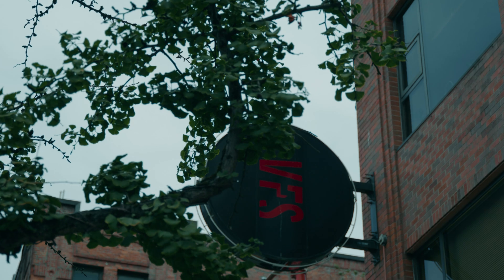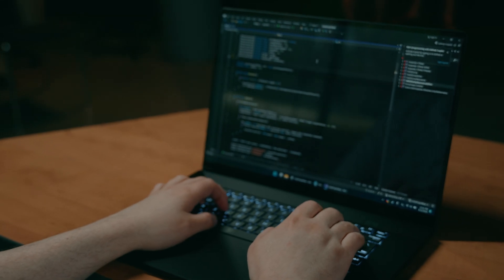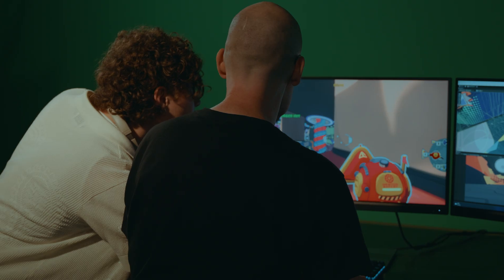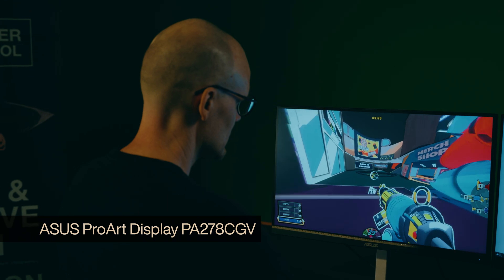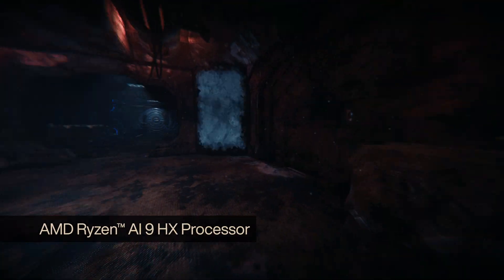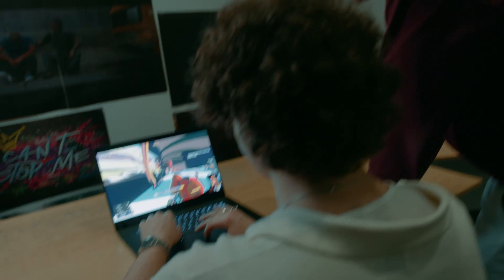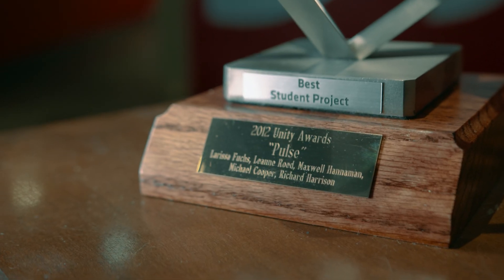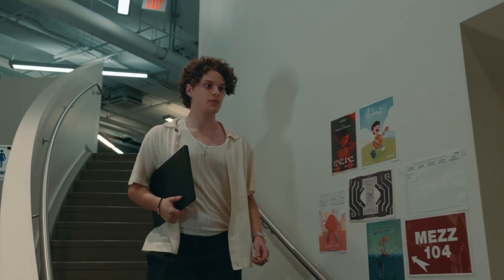Powering Game Development: Vancouver Film School x ASUS ProArt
Vancouver Film School (VFS) is a premier institution for aspiring game developers, designers, and programmers, offering hands-on education across various aspects of game creation. With campuses featuring cutting-edge facilities, students are immersed in a dynamic learning environment.

VFS recently integrated top-tier ASUS ProArt solutions into their classrooms and workspaces, including the ProArt Armoury Workstation PC, the ProArt PA278CGV monitors, and the ASUS ProArt P16 laptops. These powerful tools enable students to bring their creative visions to life with stunning visual fidelity and handle complex game engines with ease.

By incorporating ProArt technology into their curriculum, VFS ensures that students are equipped with the best tools to produce professional-grade projects.

0:16 Christopher Mitchell: Head of School of Creative Technologies
0:49 Armory Workstation Powered by ASUS
1:12 Jeff Plamondon: Staff Instructor
1:42 ProArt Display PA278CGV
1:54 Quin Henshaw: Unity Instructor
2:10 ProArt P16
2:59 Connor Roberts: Gaming Design Student
3:33 ASUS DialPad